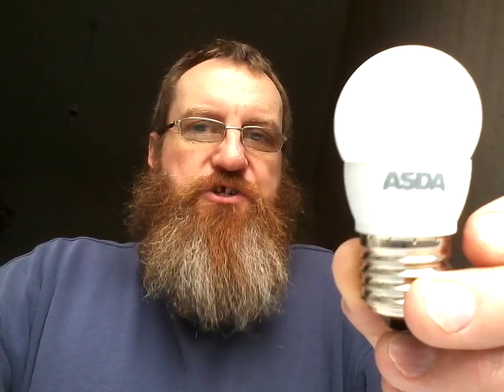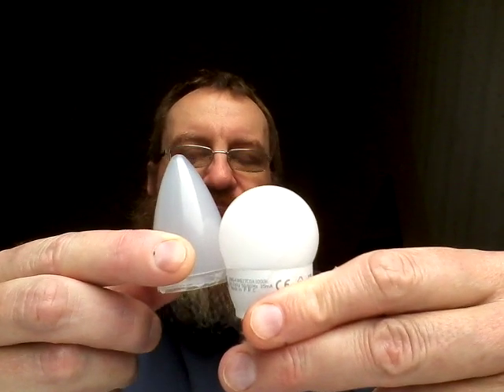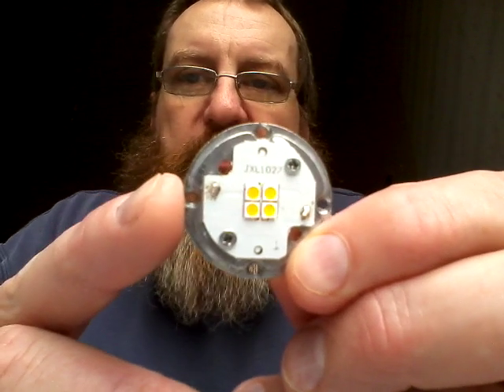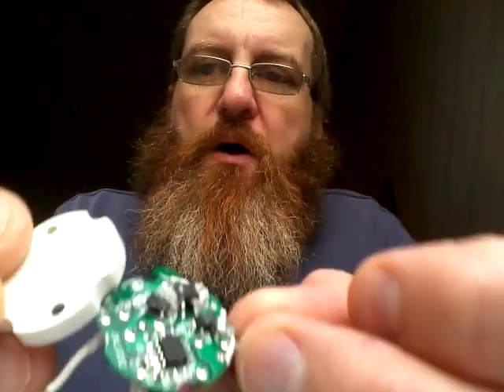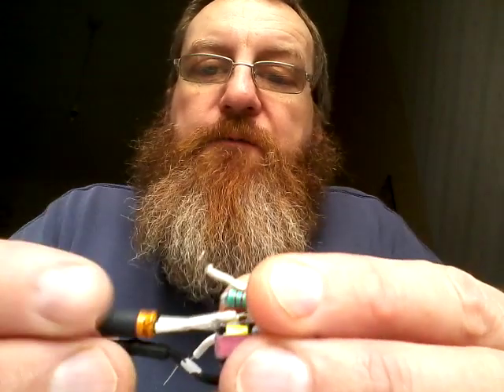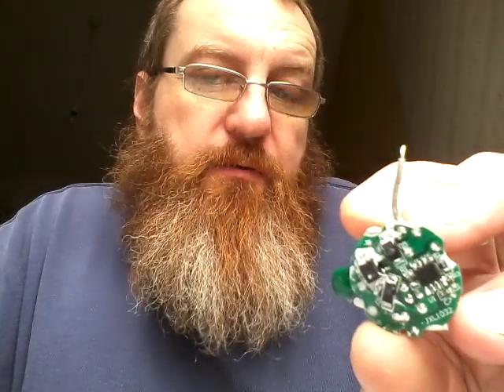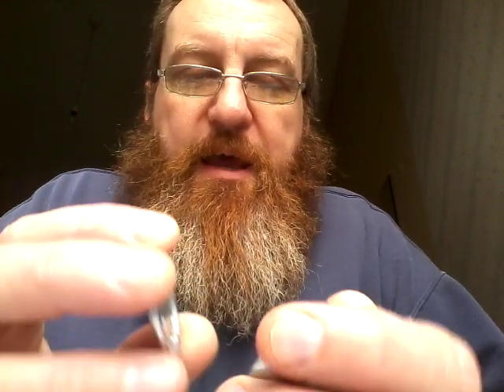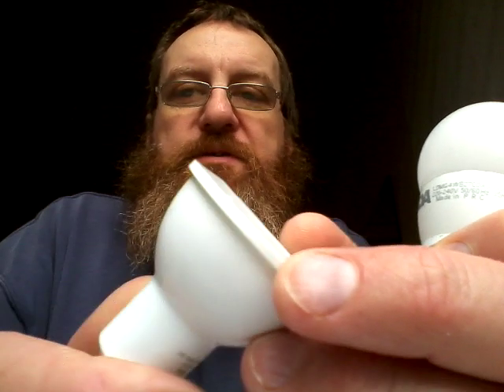ASDA LED lamp.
A look at the insides of an ASDA branded LED lamp.  I noticed they seemed to be clearing out their stock of certain ranges and doing the same with the overpriced Duracell branded lamps too.
First surprise was the thickness of the plastic LED cover.  So thick and solid that I thought it was glass with a protective coating.  Perhaps that's part of the heat dissipation system?  The cover was removed (with extreme force) to reveal a universal potted module inside with the array of LEDs mounted on a mtal core PCB which was then mounted on a stepped aluminium plate and then an aluminium shell that contained the circuitry potted in an easily removed white rubbery heat transfer compound.  The only components protruding from the module were the capacitor and fuse.  Presumably to keep the electrolytic capacitor away from the heat and also to allow the module to be used in a wide range of narrow bases.
The circuitry looks like a buck regulator and uses a chip with the following three numbers on it:-   TCP1213 (possibly a manufacturer and date code)
CDO8617
TnD3221
I couldn't find any data on the chip online.  I presume it may be a standard regulator chip but with custom markings.
Actually quite a neat lamp.